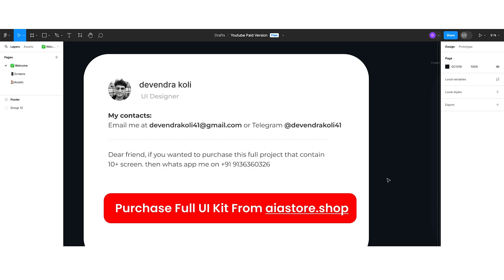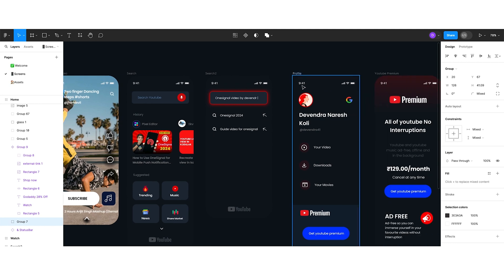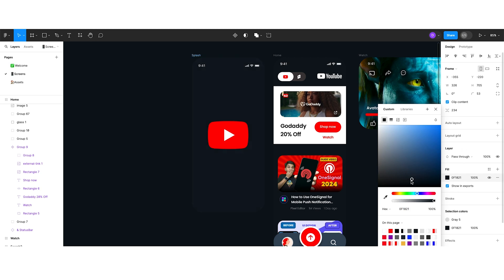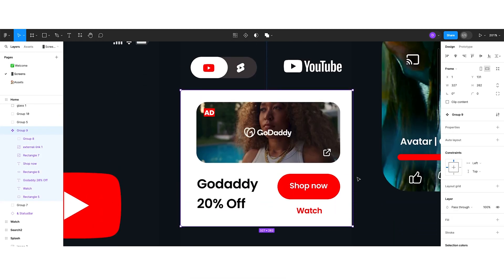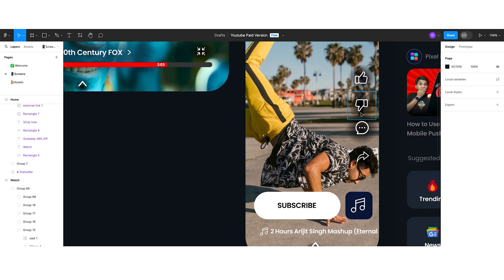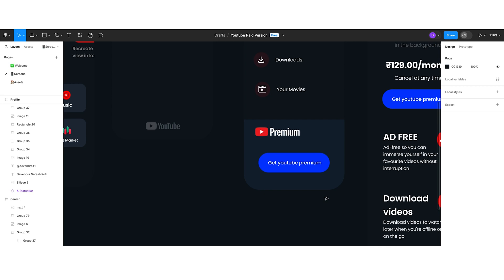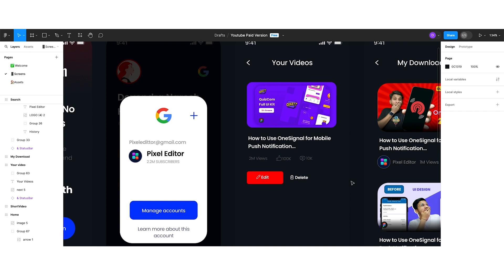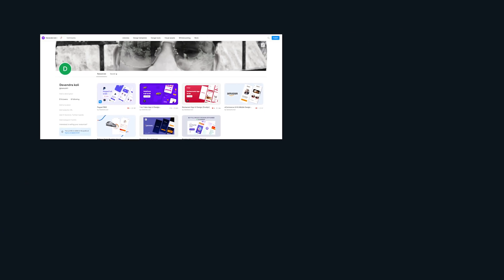I Redesigned Youtube UI On Figma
Hi,
Today i m going to Redesigned Youtube UI On Figma.

     Or